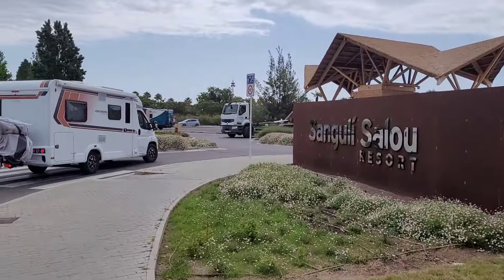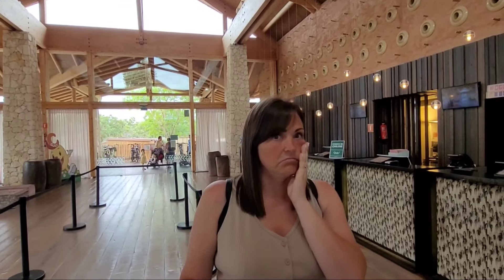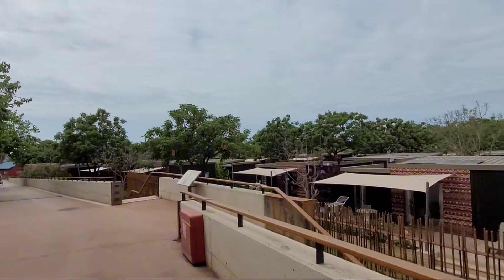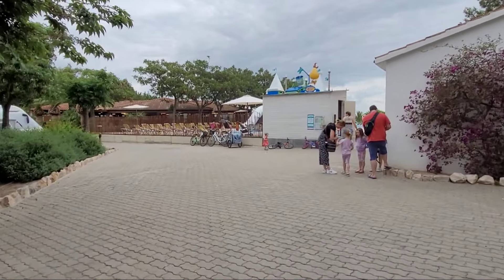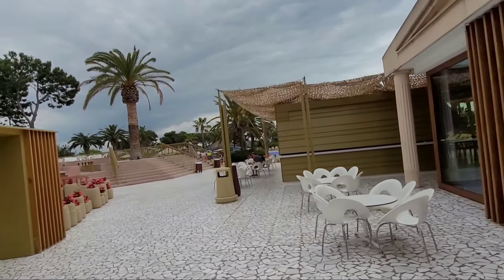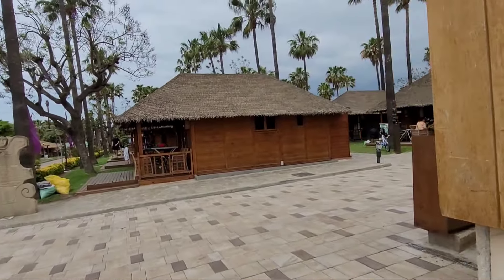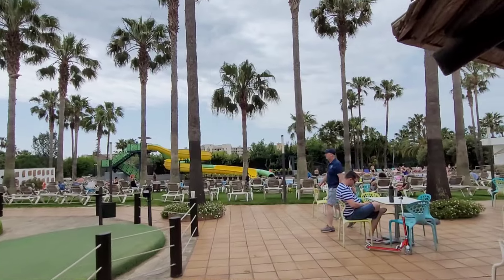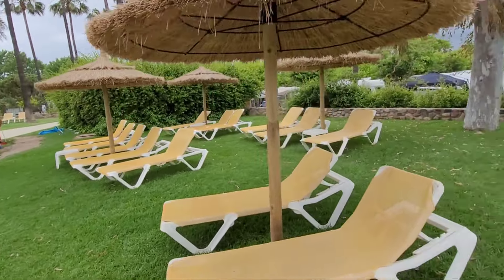Sanguli Salou FULL RESORT TOUR | ALL pools/venues and more... 1🌞🏊‍♀️🏖🌴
I'll take you on a full walking tour right through the Sanguli Salou resort , starting at the very top at the African Entrance and all the way through to the bottom at the beach , I'll show you every pool, the entertainment areas, restaurants , accommodation, shops, receptions, sports area and loads more.

This is an amazing place to stay and we loved every single aspect of it.